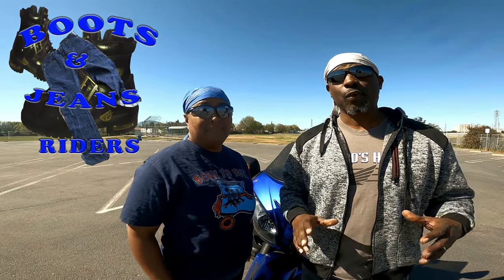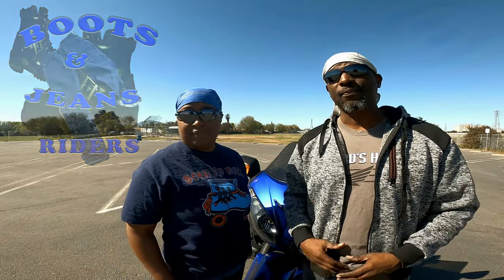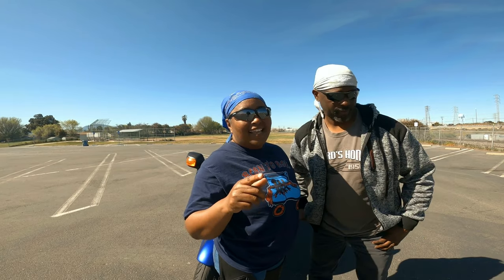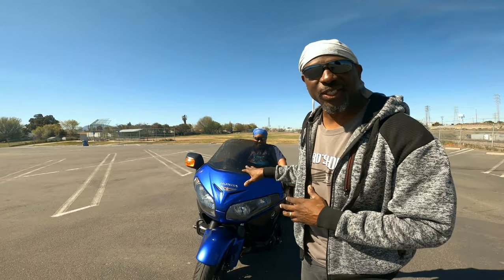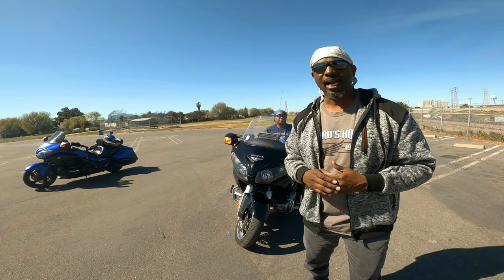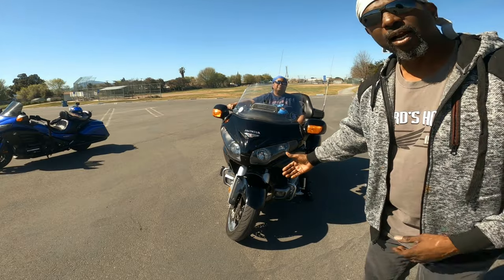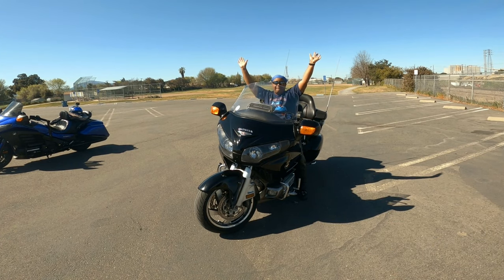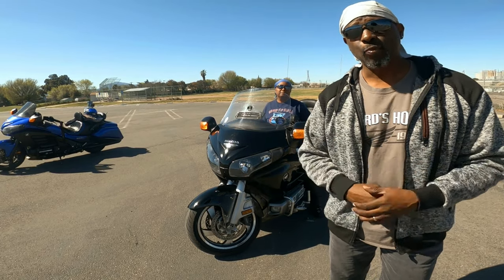How To Lift A Heavy Motorcycle off The Kickstand | The Easy Way.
Stop struggling to lift your BIG bike of the kickstand, do it the easy way...

In this video we demonstrate how you can easily get your heavy motorcycle off its kickstand with very little effort.